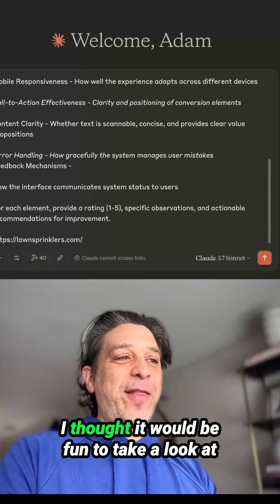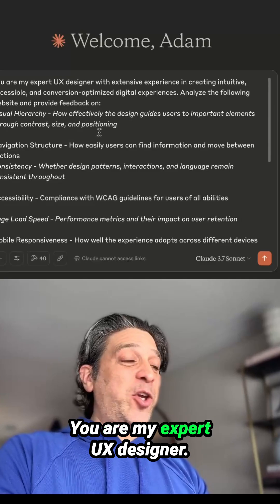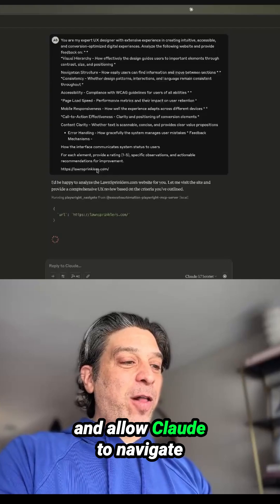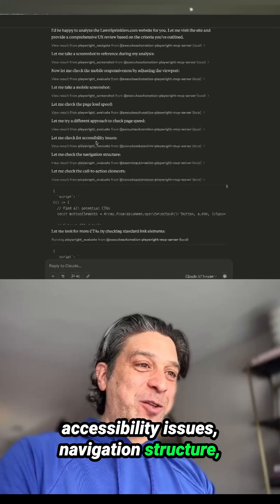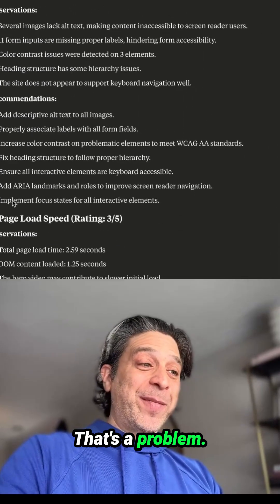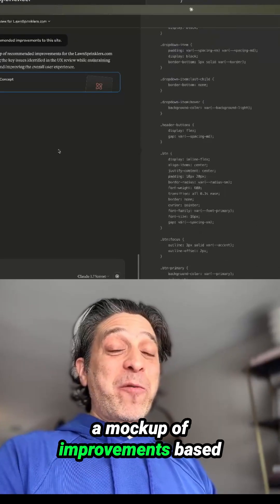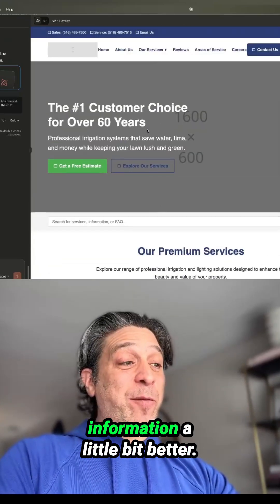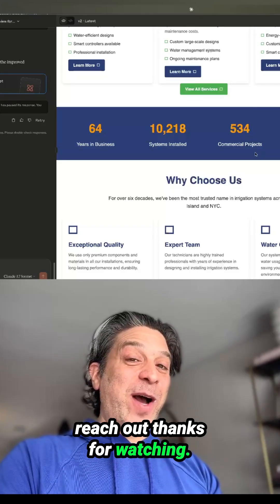AI Audits a Website in Minutes with Claude + MCP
In this quick demo I show how I used Claude and an MCP tool to perform a full UX audit of a live website including accessibility analysis mobile responsiveness checks and even a visual redesign mockup.

One prompt
Structured feedback
Auto-generated mockup
All in under 3 minutes

This isn’t just a cool trick. It’s a powerful shortcut for client work internal reviews or pitch decks.

Want more real-world AI walkthroughs like this